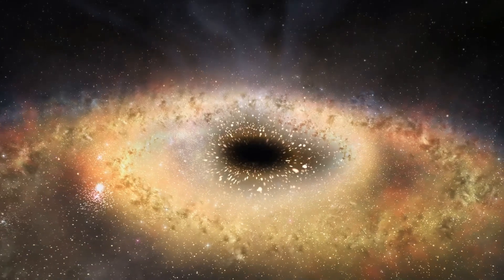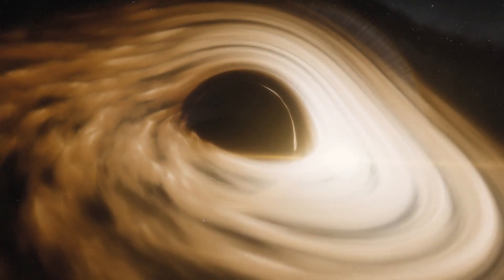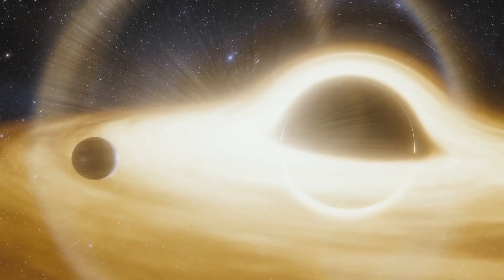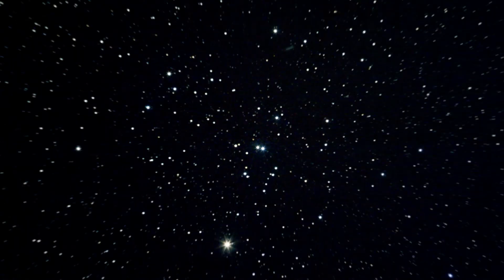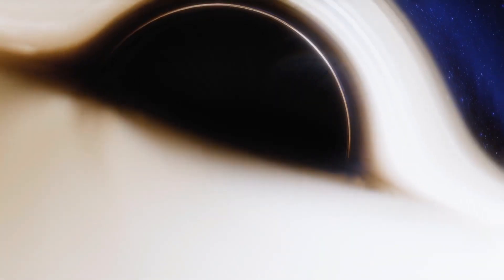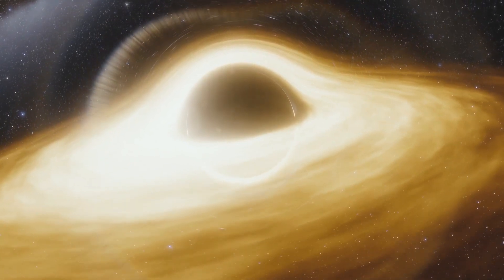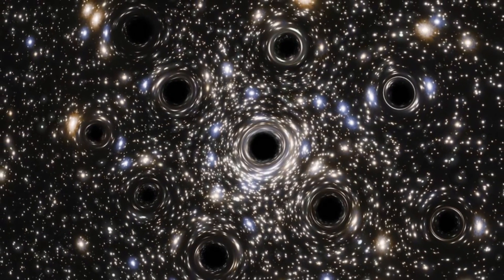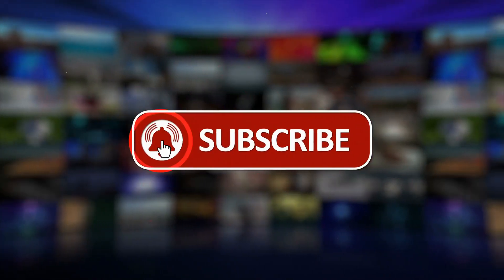Record Broken! Scientists Just Found Hidden Closest Black Hole To Earth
🌌 Prepare to be amazed! Scientists have shattered records by discovering the closest black hole to Earth ever observed. In this fascinating video, we'll dive deep into the groundbreaking discovery that's sending shockwaves through the scientific community.

🔭 Join us on a journey through space as we explore the incredible characteristics of this newfound black hole. Also, the video will discuss about its size and location! 🌠 Discover the implications of this monumental find and how it could reshape our understanding of the universe. Don't miss out on this exciting scientific breakthrough!